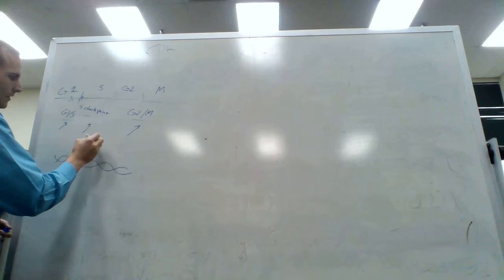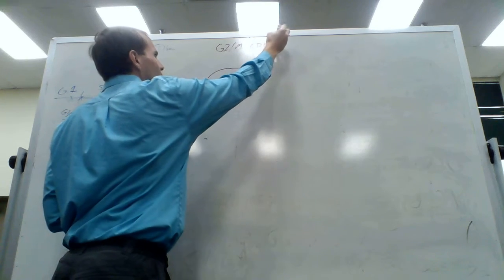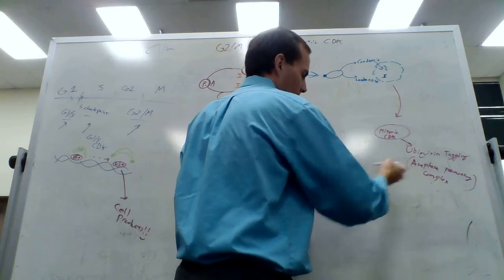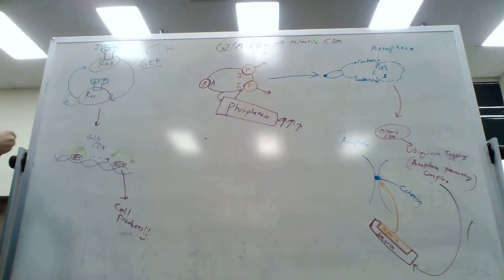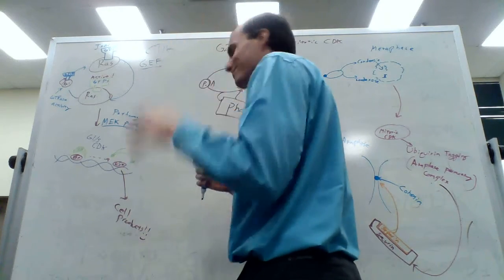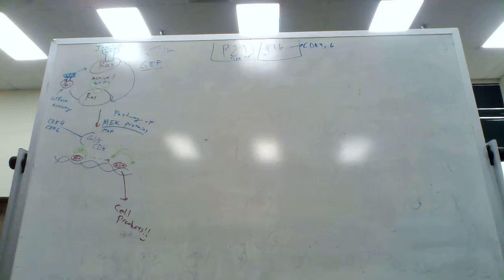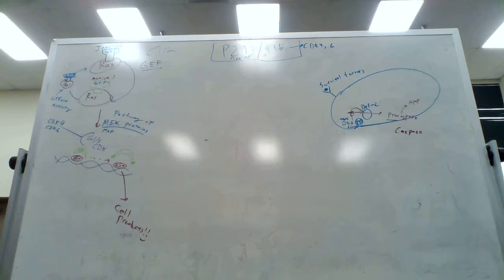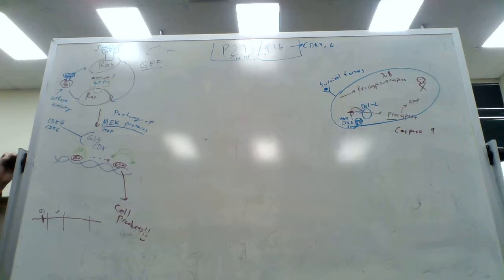Q3 - MGen - TA - Cell division and CDKs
CDK stands for Cyclin-Dependent Kinase